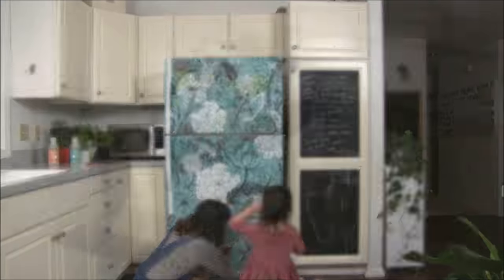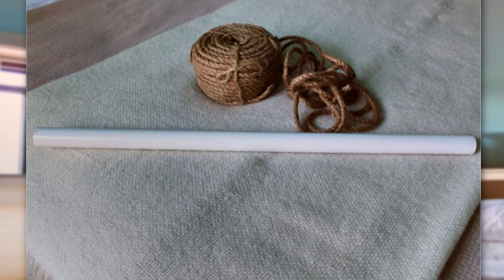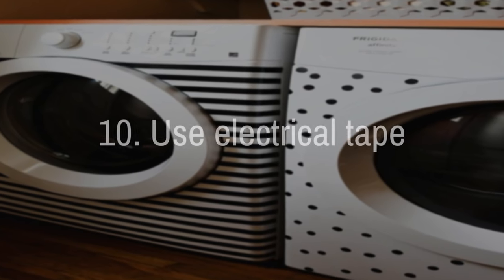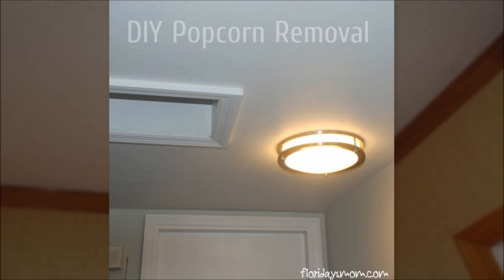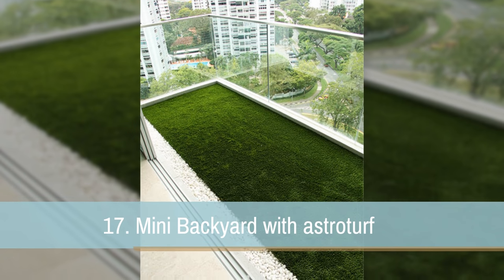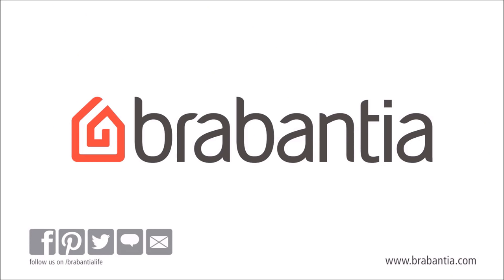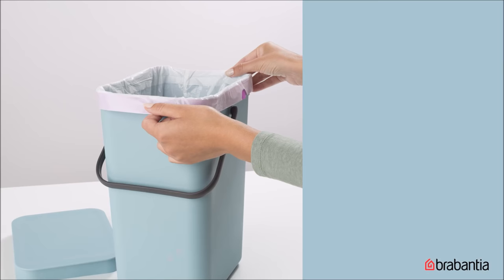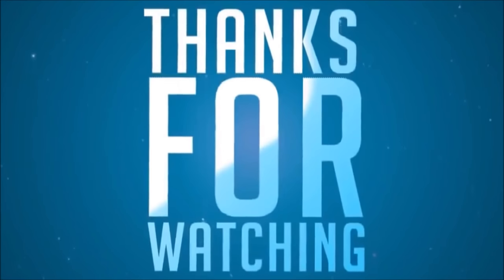21 Ways to Hide and Organize Things in your House #2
More ideas related to our 22 Ways To Hide and organizing Ugly Stuff in your home
INFO: Press CC to turn on Subtitles
Other Messages:
---🔔Channel Updates🔔---
(Don't worry, the link will redirect you to a Youtube playlist)
To find our content related to house finance, you can check:

---🔔Video References:🔔---
22.►0:22|Disguising an oddly placed light switch plate.
23.►0:42|Hide and organize a tangled mass of wires behind your desk.
24.►0:54|Turn a low drawer into a pet-feeding hutch.
25.►1:06|
If you can, Spray-paint folding chairs.

26.►1:18|Opt for a ceiling rope-hung rack instead.
27.►1:57|Turn those nettlesome basement poles into stately columns with molding.
28.►2:12|Paint any ugly tile floors.
29.►2:48|Buy or sew your own crate cover for the pup.
The product may be sold out already, but similar items might be available
30.►2:54|Stash peek-a-boo plants in your cinder blocks.

31.►3:01|Use electrical tape to face off and deface your washing machines.
32.►3:18|Install a rolling recycling bin on your kitchen counter or island
33.►3:28|Upgrade your garage door with a fresh coat of paint.
34.►3:34|Update and upgrade your boring built-in bathtub with airstone.
35.►4:01|Transition your backsplash into the wall seamlessly with a shelf bracket.

36.►4:06|Keep your charging station in a kitchen or nightstand drawer just by drilling some holes.
37.►4:18|If you have popcorn ceilings, you can scrape the “popcorn” off.
You can also cover them with plaster.
38.►5:59|Turn your balcony into a green yard with astroturf.
39.►6:06|Use hooks underneath your desk to keep wires out of the way

40.►6:13|Upholster your unsightly box springs with fabric and a staple gun.
By Cozylittlehouse but the Link missing
41.►6:21|Hide fluorescent lights in your home or office with these lattice covers.
42.►6:30|Give your kitchen appliances a stainless steel makeover with stainless steel contact paper.

Nice video on how to organize your life and how to make your room looks bigger
Last time I checked the links: 5/22/17